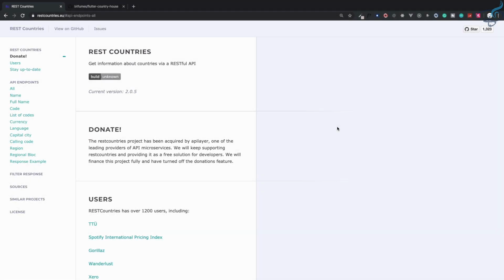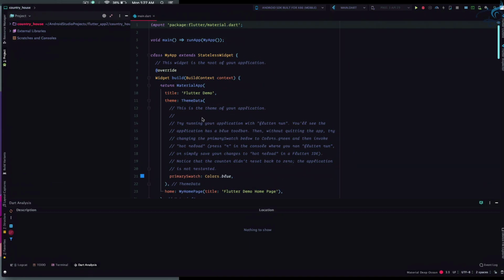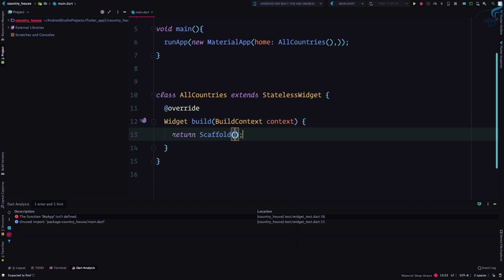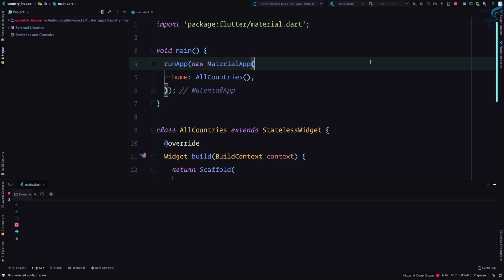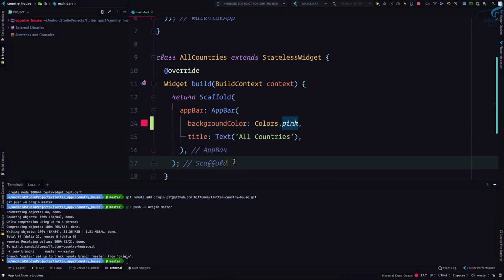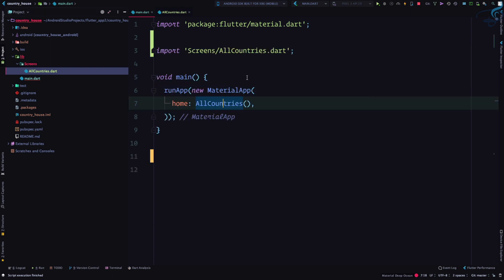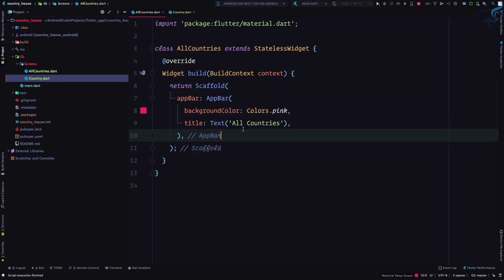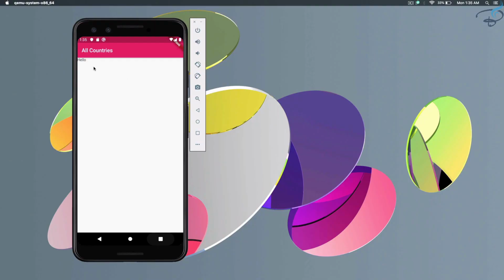9 Flutter Scaffold and AppBar - Country House Project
Let's work on creating a cool flutter project called country house android application

In this project, we will use an API to get all the countries and its details and then we will use Google Map on Flutter to show the location of any country.

In this video, we will start from scratch and learn about AppBar of Scaffold widget in Flutter

FOLLOW ME

--- QUESTIONS? ---